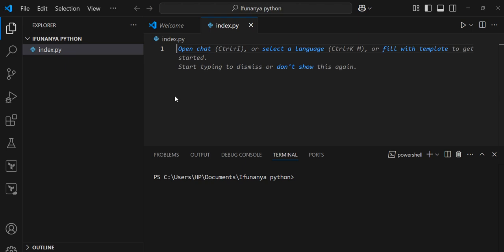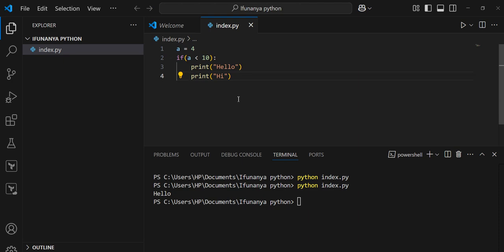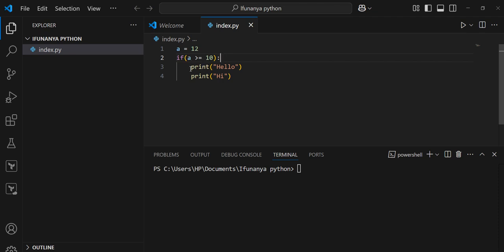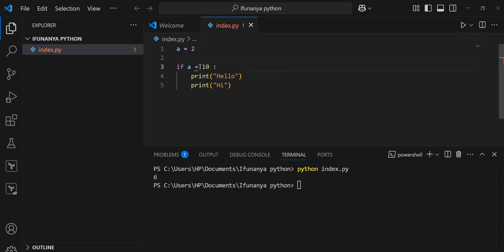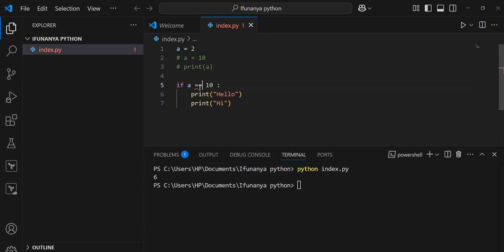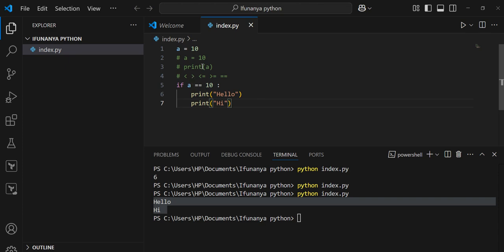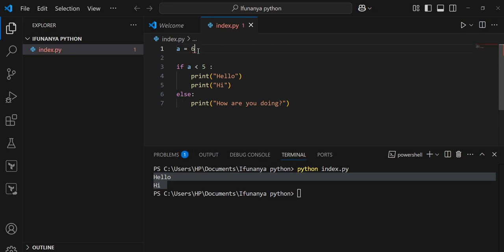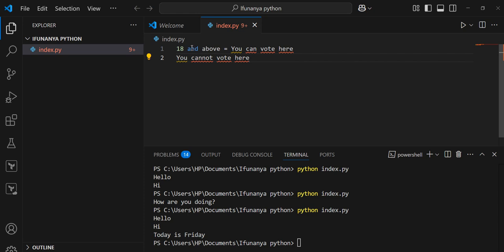Python if statement